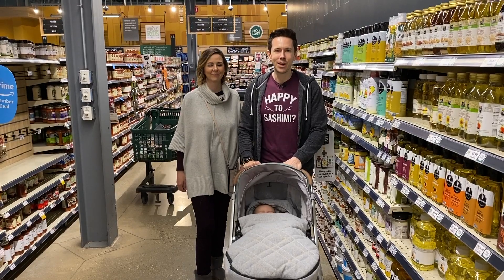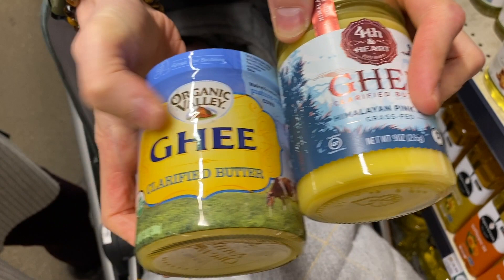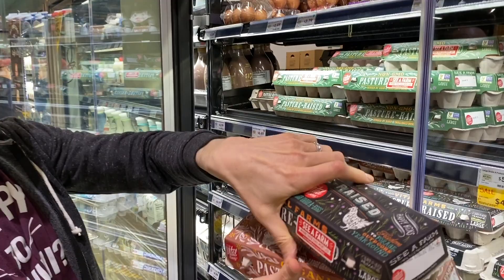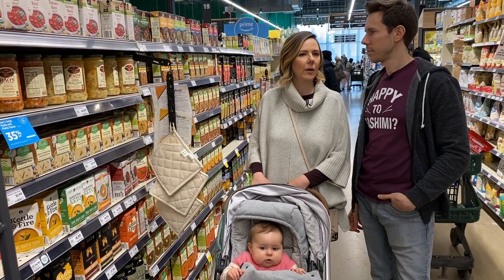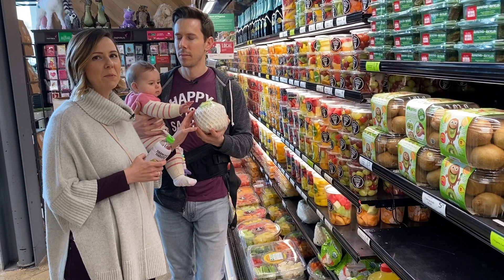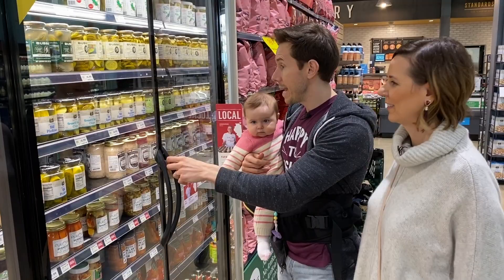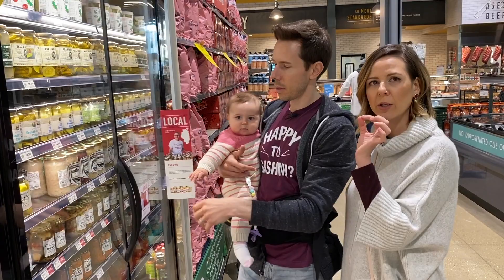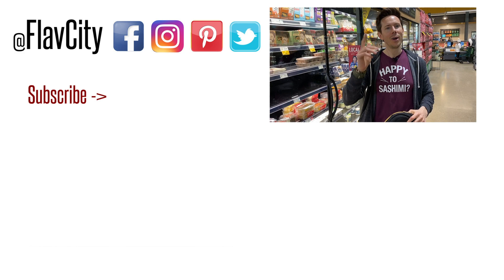Top 10 SUPERFOODS To Feed Your Baby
Once your baby turns 6 months old, they are ready for a wide variety of foods that will set them up for a healthy future. Many of these baby superfoods are easily accessible and so good for the babies development, but many people don't know how beneficial they can be. Instead of feeding your baby grains, gluten, and other nutrient deficient foods, you really want to feed them real foods that are either blended or cooked with the superfoods we talk about in this video. Mad love..Bobby, Dessi, Rose, and Art! XOXO

Baby recipes on the FlavCity Instagram saved story called "baby food"

Tush baby carrier

BONE BROTH RECIPE FOR BABIES:
2-3 pounds organic grass-fed beef bones
1.5 tablespoons raw apple cider vinegar
Filtered water
2 stalks celery, cleaned & halved(only at month 8)
2 carrots, cleaned & halved(only at month 8)
1 onion, quartered with skin on(only at month 9)

Place everything in the instant pot or pressure cooker and fill with enough water to reach the maximum line. Pressure cook on high for 3 hours. Carefully release the pressure, I take the pot outside and do this so the kitchen doesn't smell. Strain broth and save bones for another use. Let cool to room temperature, you may have to wait overnight. Store in fridge for 5 days or freeze for 6 moths. Once cooled you need to remove the fat layer on top of the broth. Make another batch with the same bones and add one or two new bones to the pot. Your baby can drink this straight up or you can use it to blend cooked veggies.